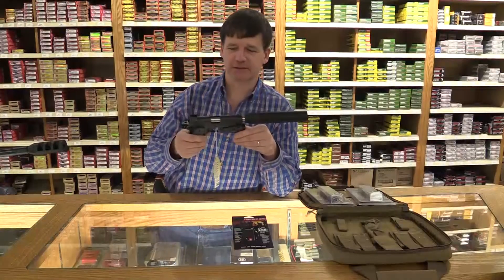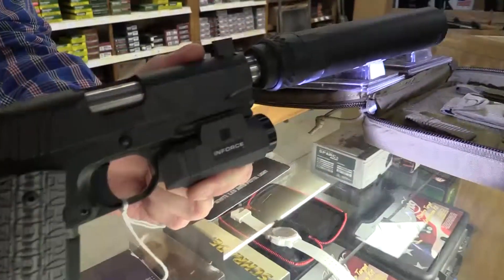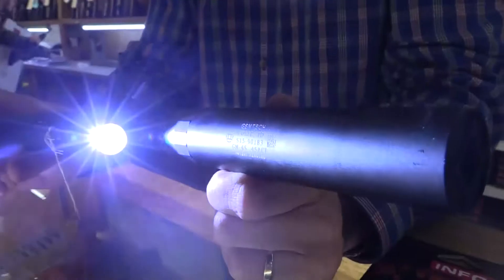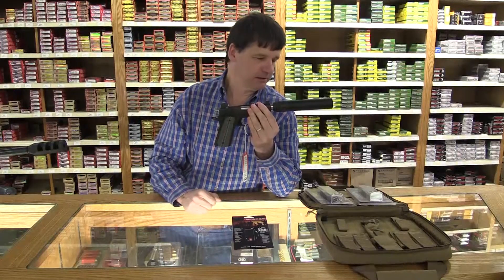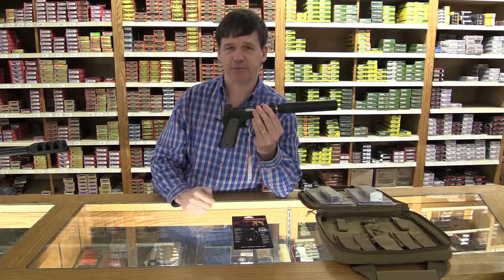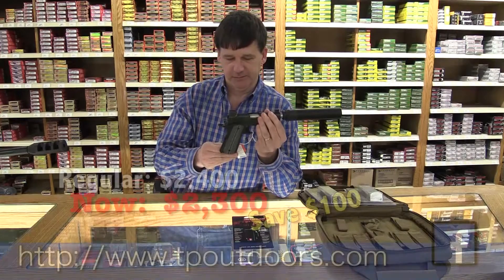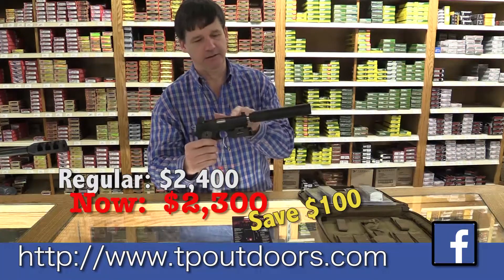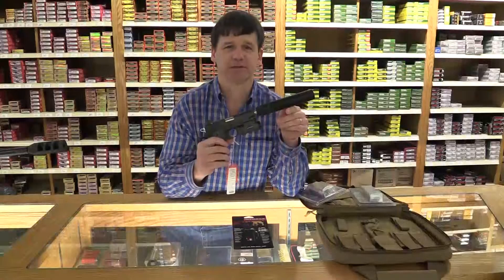Deal of the Week - Kimber 1911 Pistol Customized by Gemtech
This week's TP Exclusive Deal is a Kimber 1911 pistol that's been customized by Gemtech and now has grips and raised sights and other internal and external features. We're selling it for $100 off including extra magazines and a carrying case!